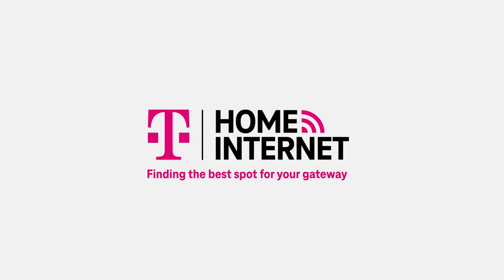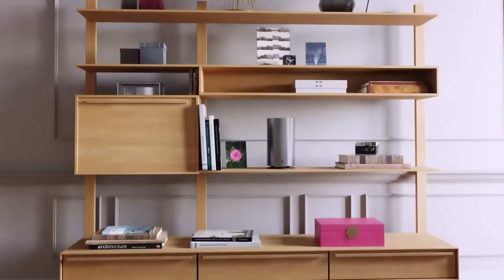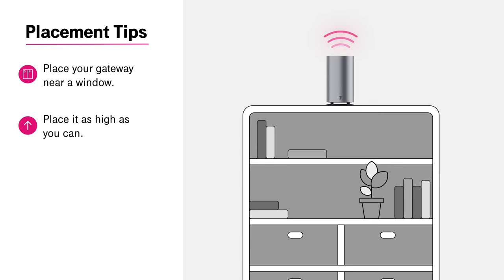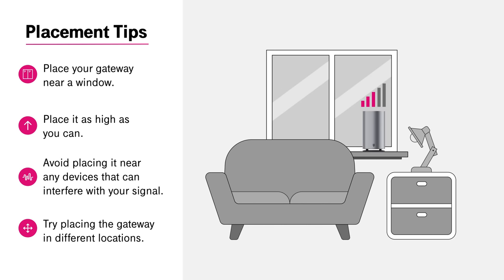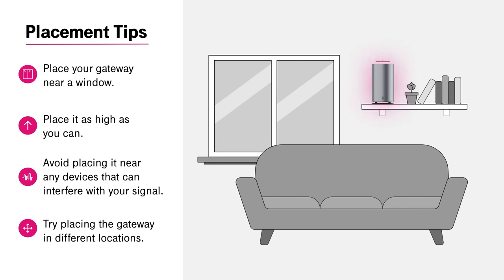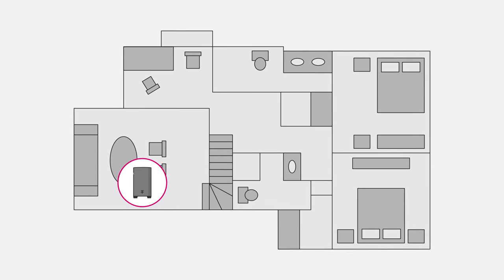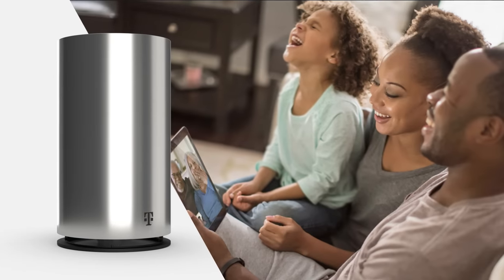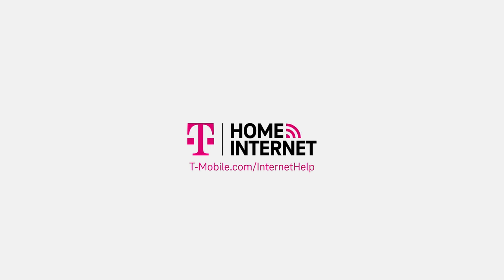How To: Finding The Best Place For Your T-Mobile Gateway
Finding the best place for your T-Mobile Home Internet Gateway is essential for getting the strongest connection possible. Follow these tips to boost your home internet performance.

In this TMobile video, we show you how to place your HomeInternet Gateway for optimal connection.

About T-Mobile: Meet T-Mobile, the wireless trailblazers! 🚀 As America's favorite Un-Carrier, we're not just changing the game – we're reinventing it. Dive into the world of cutting-edge products, groundbreaking innovations, and our expansive 5G network that's got your back. Your mobile experience just got an upgrade! 🌐📱